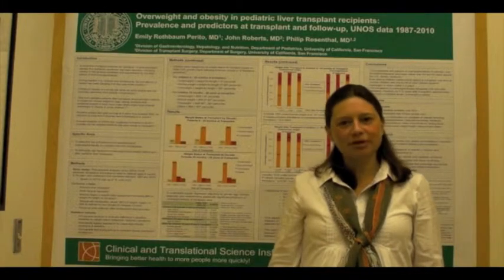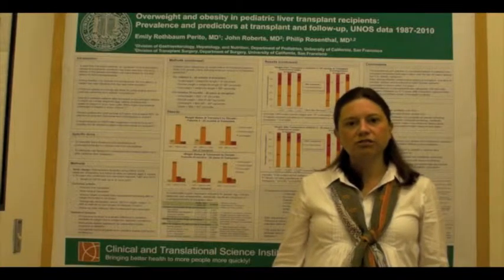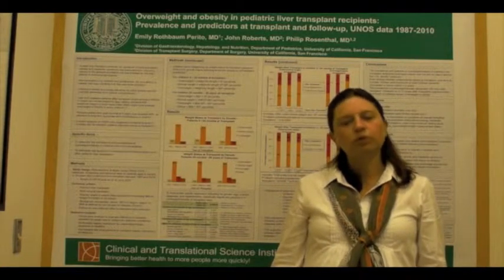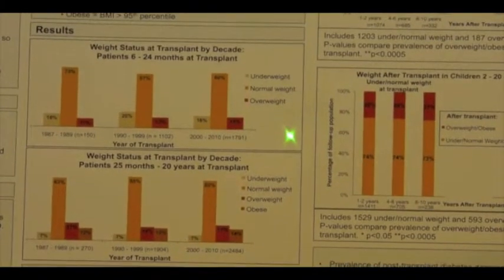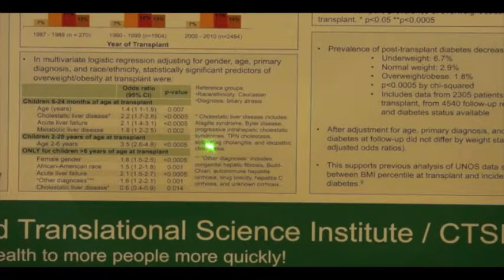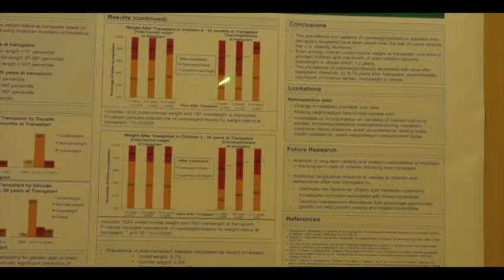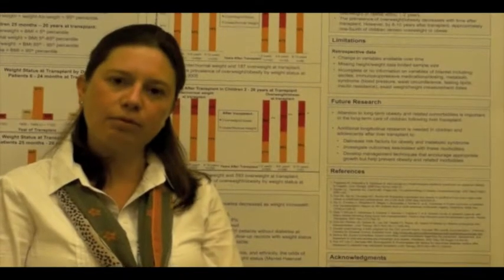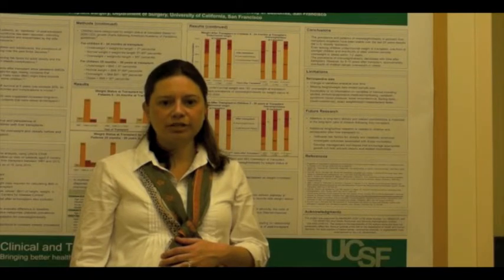SU1859, Rothbaum Perito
Overweight and obesity in pediatric liver transplant recipients: prevalence and predictors at transplant and in long-term follow-up, United Network for Organ Sharing (UNOS) Data, 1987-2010